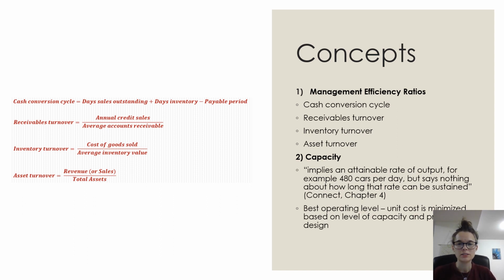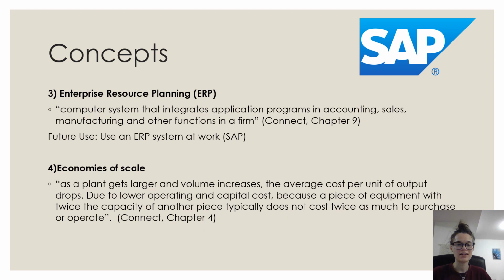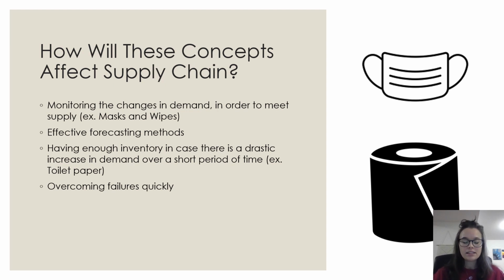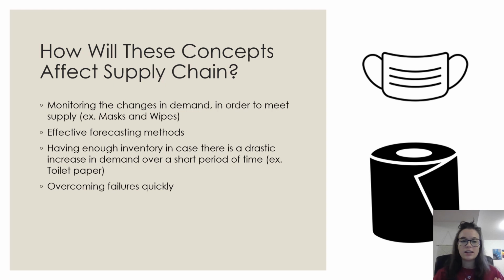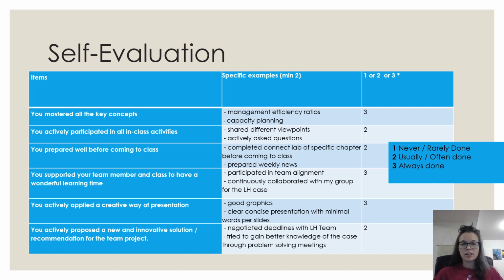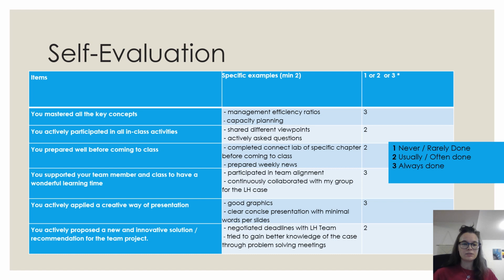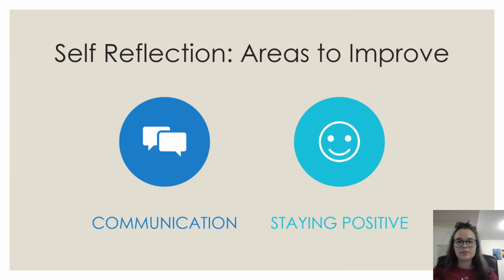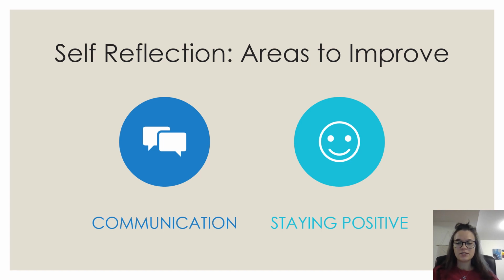BMT870 Final Assignment Alexandra Boucher Zarnett Self Reflection